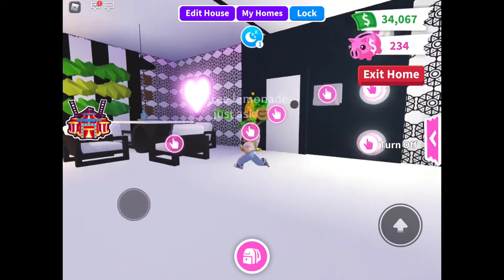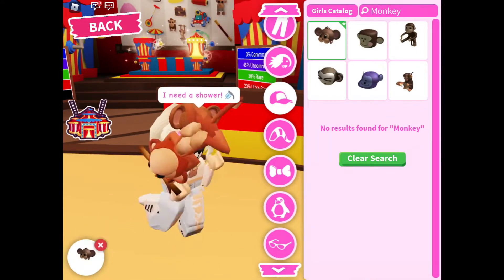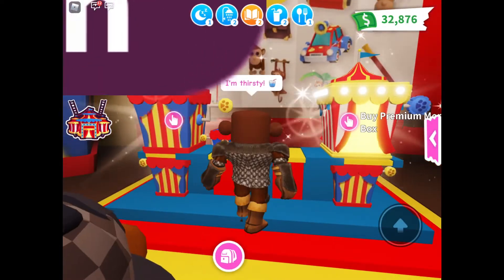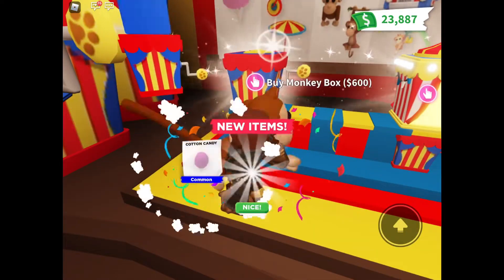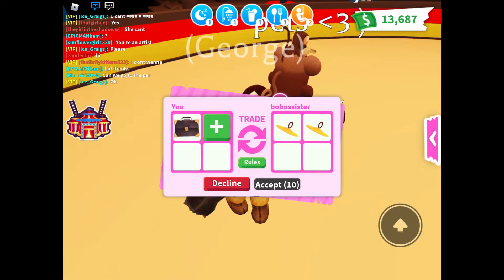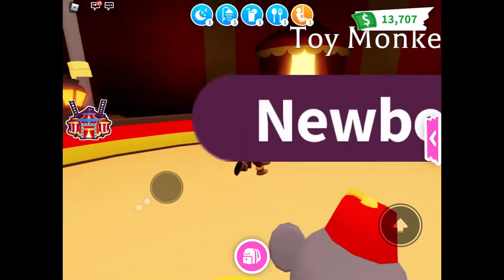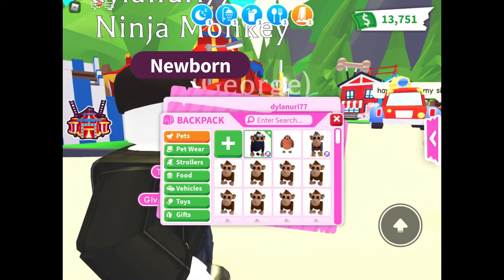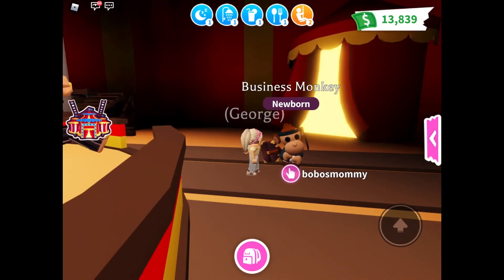Roblox Adopt Me Monkey Update Creating Lengendary Ninja, Toy and business monkey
Opening monkey boxes and creating ninja monkey, toy monkey, and business monkey.